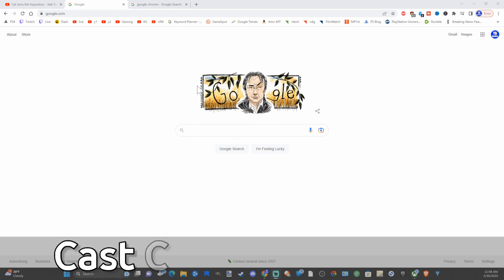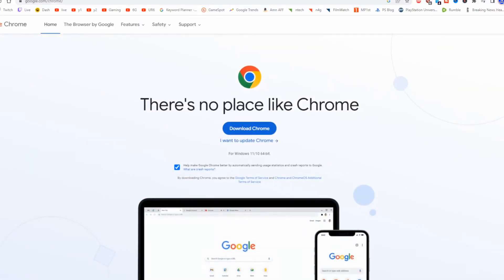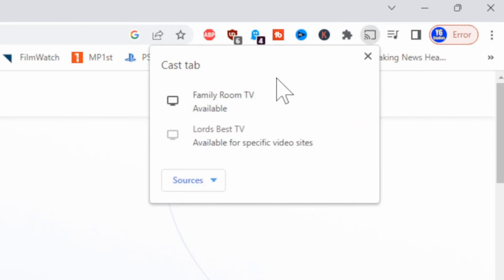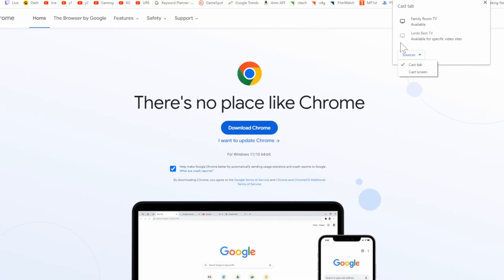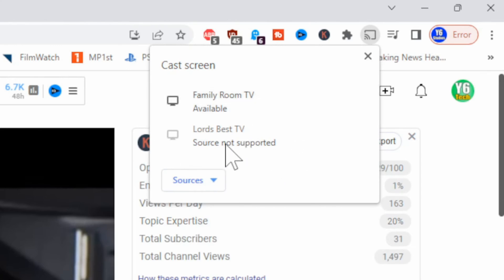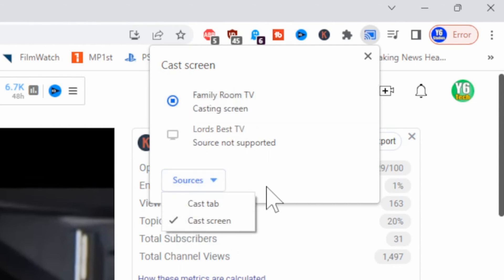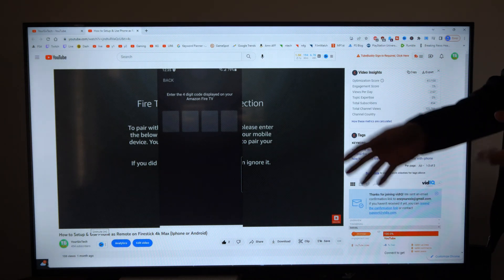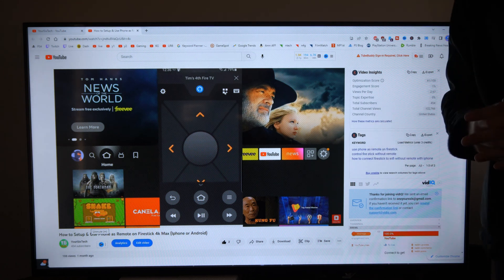How to Cast Computer Screen to TV with Chromecast with Google TV (Fast Method)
Do you want to know how to cast the computer screen to TV with Chromecast with google tv! This is very easy, get the google chrome browser and a chromecast on your TV. Then go to the three dots and scroll down to cast in google chrome and you can cast your entire screen to your tv over wifi!